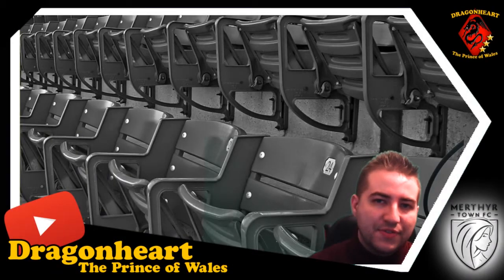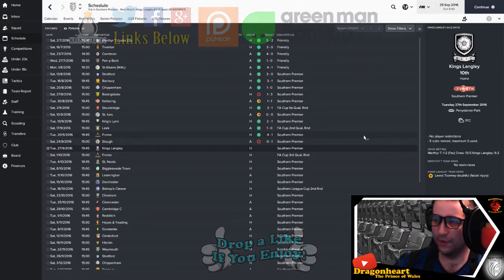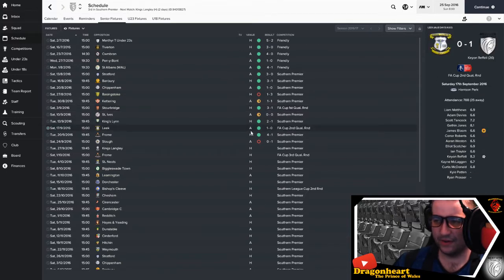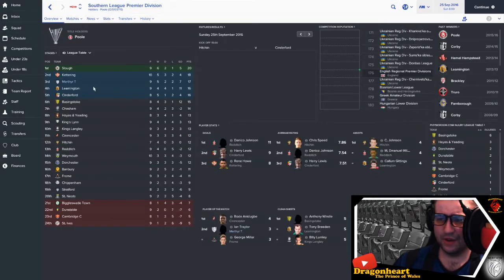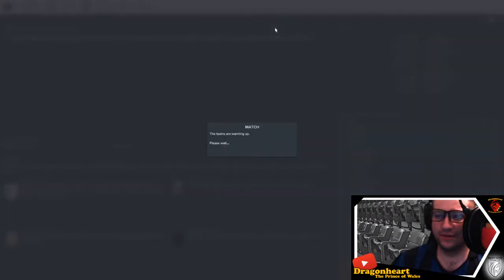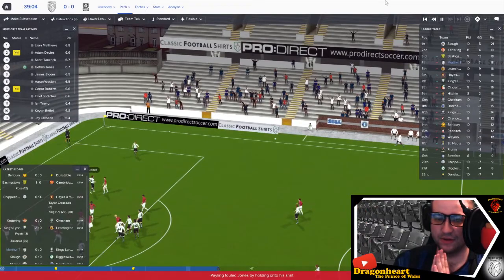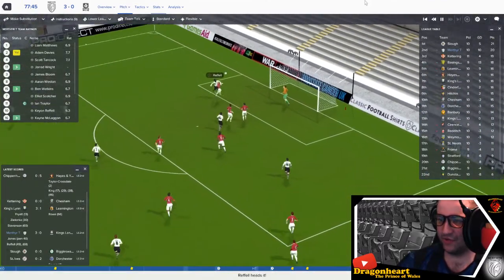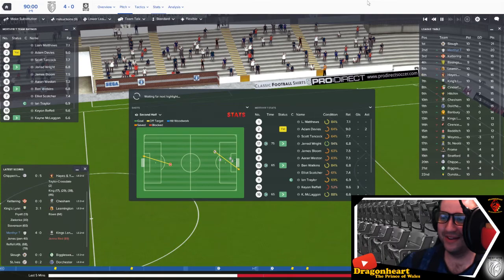MERTHYR TOWN | Football Manager 2017 Lower League Save #04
Hello everyone and welcome to 'The Miracle of Merthyr', where our aim is to take my local club Merthyr Town FC from the Southern Premier Division to the English Football League and unchartered territory!

If you'd like to keep up to date with Merthyr Town FC then check them out on Twittter - @MerthyrTownFC

They also have a club shop with lots of cool items, plus the possibility to become a tiered owner of the club

I recently became a bronze owner of the club for a price of £20. I make mention of this in the video.

♥ Luke Ringrose ► @SanguineusSilus
♥ HS 1996 ► @HS1996YT
♥ HouseOfTheJuilii
♥ Heph

Wish to purchase official Dragonheart Merchandise? Then check out my online store ☛

♛ Socials Links!

$ If you would like to donate when streaming, or just donate in general, then follow the link. If watching live then a donation message will pop up on the screen

⚡ Alternatively if you wish to buy me a game to stream, or wanted to show your kindness then here is my Steam Wishlist

If you are looking for cheap PC games then check out Kinguin, here is my referral

I’m also partnered with the Curse Network, if you’d like to join then follow this

STREAM RULES
🔷 Respect the streamer, the moderators, and most importantly each other at all times
🔷 Do not discuss politics or religion
🔷 Chat in English if possible please
🔷 CAPS are okay on occasion but please do not spam them

☠ If you feel that I have insulted you within the stream then you most likely gave good reason by not following the above!

YouTube Stream Moderators!

🐉 I only ask people who are regulars to become mods and people I can trust. You will only receive modship if/when it is needed and as a reward for being loyal and trustworthy in my streams.